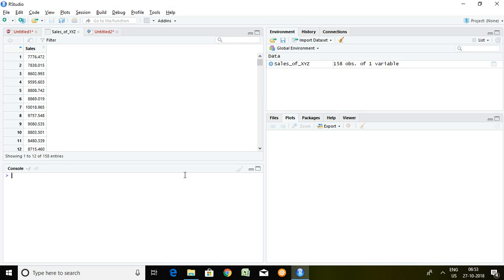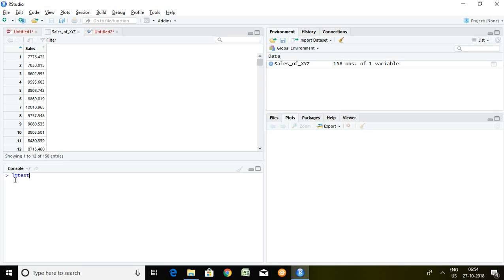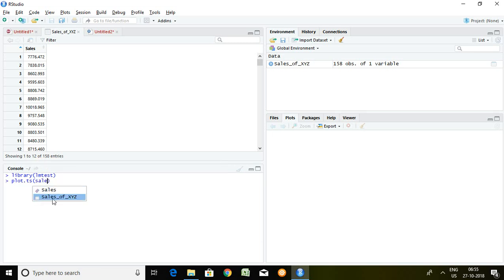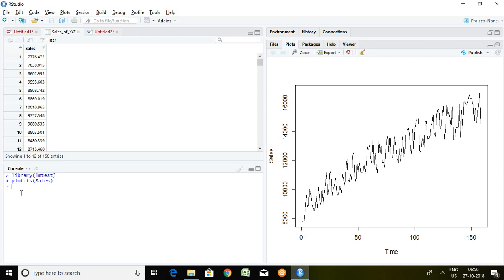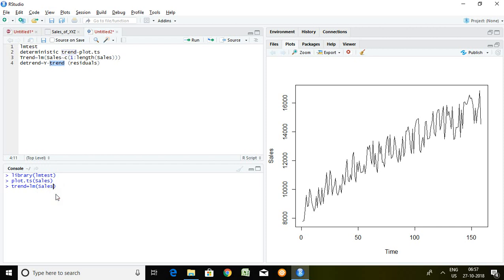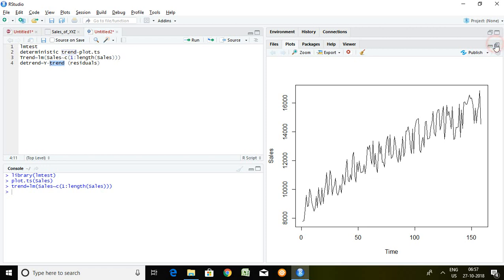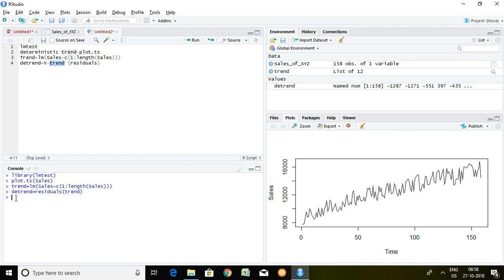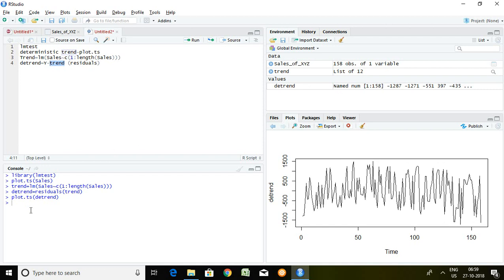7. Detrending of Time Series using RStudio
The steps involved in detrending the series are explained in this video.